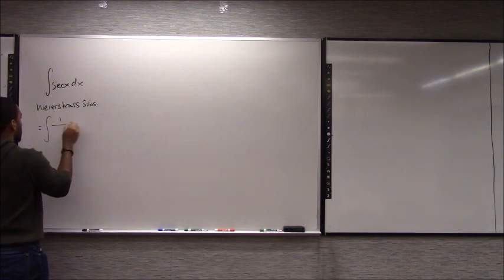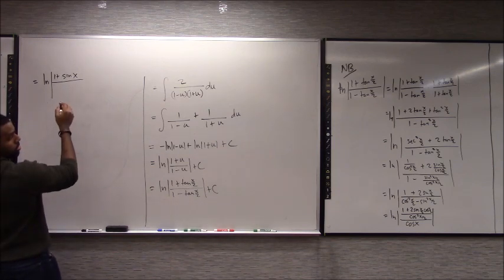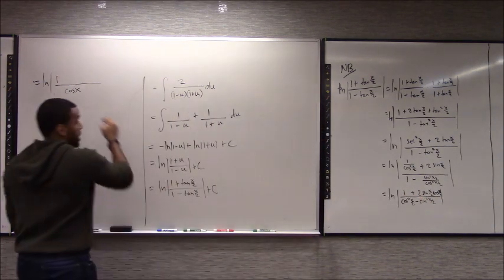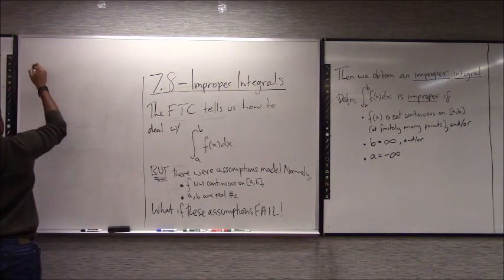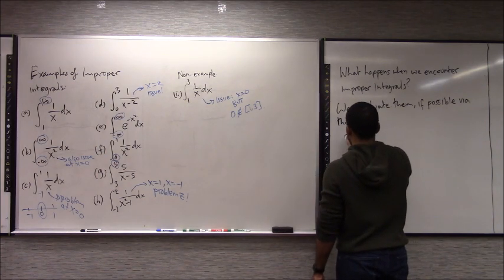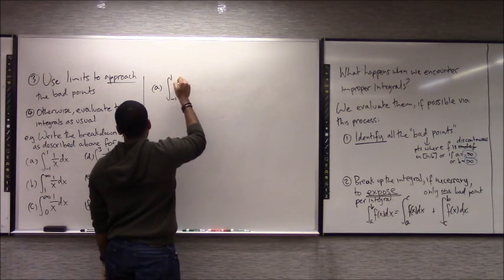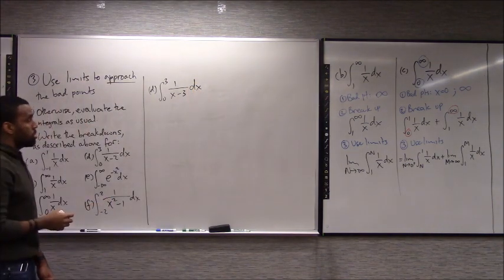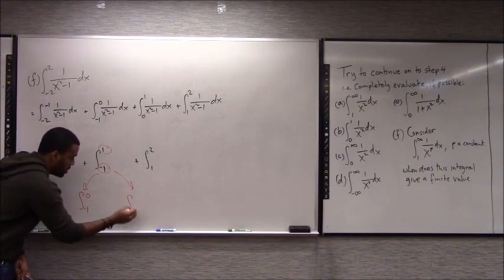Math 1207-R04 Lecture 12 - Intro to Improper Integrals